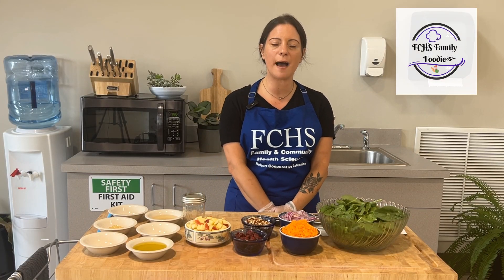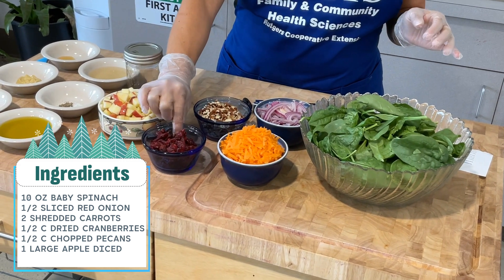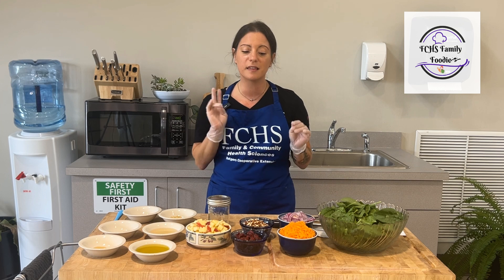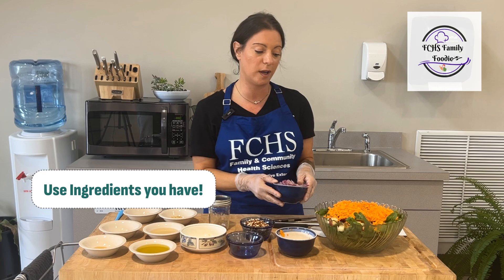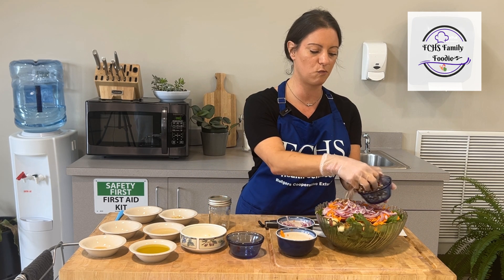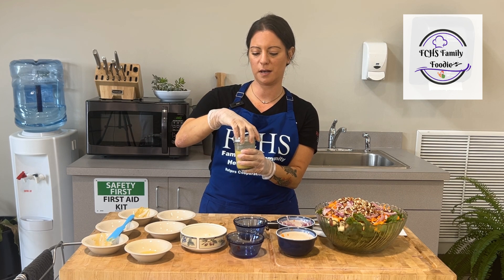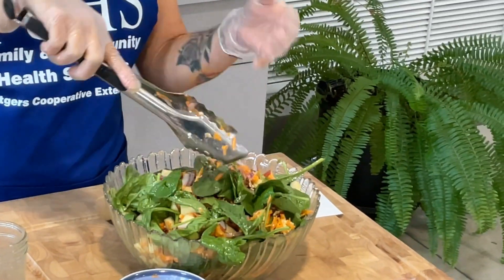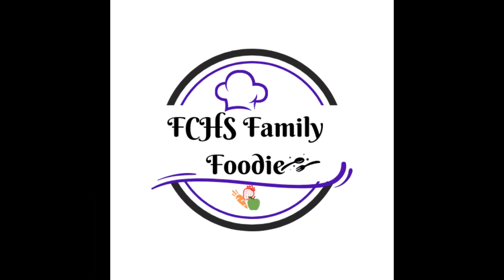FCHS Family Foodie Presents: Apple Spinach Salad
Apple Spinach Salad
Ingredients:
Salad
1 bag baby spinach, 10 oz.
1 large apple, diced
1/2 small red onion, thinly sliced
2 medium carrots, shredded
1/2 cup chopped pecans
1/2 cup dried cranberries
Dressing
1/3 cup olive oil
1 Tbsp Dijon mustard
1/2 tsp honey
1/2 tsp garlic powder

Directions
1. Wash hands with soap and water.
2. Add all salad ingredients to a large bowl.
3. Add all dressing ingredients to a small jar with a lid. Shake well to combine. If needed, dressing can be mixed in a small bowl with a whisk.
4. Pour the dressing over the salad and toss well to combine.
5. Enjoy immediately, and store leftovers in the fridge within 2 hours.